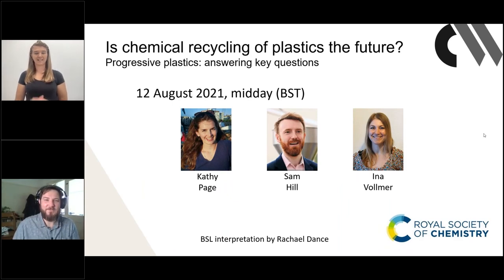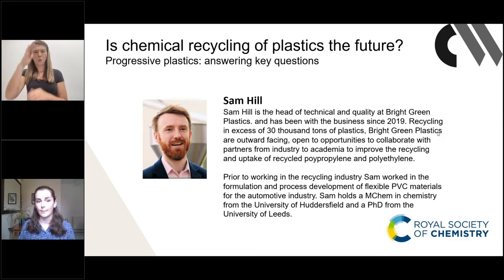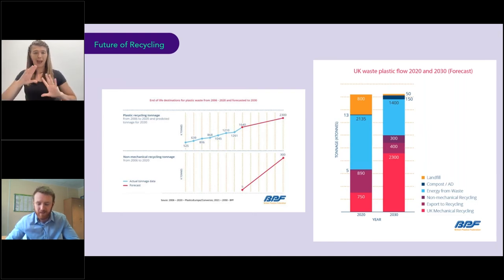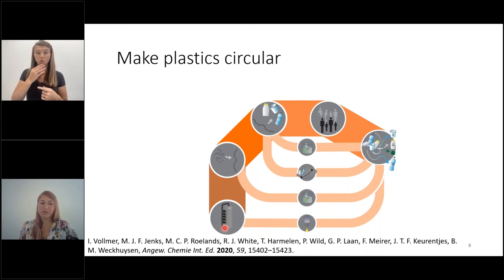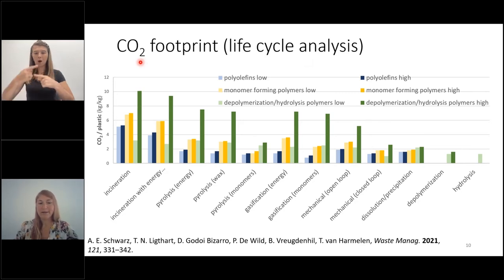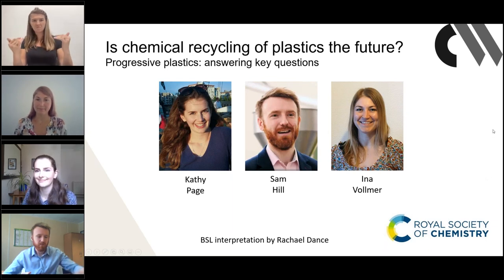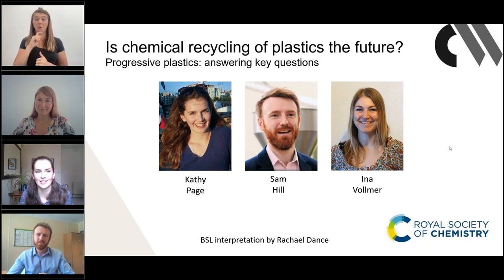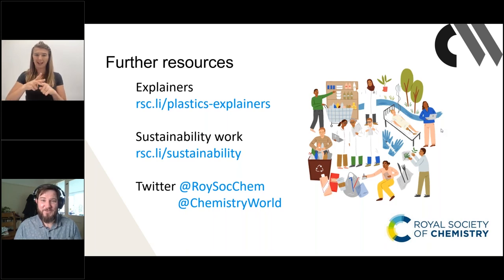Is chemical recycling of plastics the future?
This is the second in a series of free events throughout 2021 developed by the Royal Society of Chemistry’s Science Policy Unit, exploring current issues around plastic production, use, reuse and disposal. Featuring Bright Green Plastics' Sam Hill and research scientist Ina Vollmer – introduced by the RSC's Kathy Page & Ben Valsler.

The plastic waste problem is at a critical point, and while plastics are a useful material in many applications, we need to find ways to live with them without creating environmental harm. Once a plastic has been reused and it at the end of its useful life, it comes the time for recycling. But how best to retain value in our materials?

Mechanical recycling currently makes up about 99% of the plastic recycling taking place across Europe. If perfectly utilised mechanical recycling can be a very effective way of turning end of life plastic products into new plastics. However, with mixed or contaminated waste streams an undesirable product is produced, and ‘downcycling’ can occur.

Chemical recycling has been touted as a solution to some of the limitations of mechanical recycling and can deal with some of the ‘problem plastics’ not easily recycled with conventional means.

‘Chemical recycling’ is actually an umbrella term covering several technologies which break apart polymer chains and produce a product further away from a finished plastic. Some of these processes are highly selective, and some use high temperatures to indiscriminately ‘crack’ polymer chains into a mixed product.

But chemical recycling is not yet available at scale, and there are some concerns over the amount of energy it uses. So, is chemical recycling worth the energy?

Our speakers discuss:

• What mechanical recycling is, and how it can be optimised
• The technologies known as ‘chemical recycling’, their potential applications and hurdles still to overcome
• What a future recycling system might look like, and how we can get there